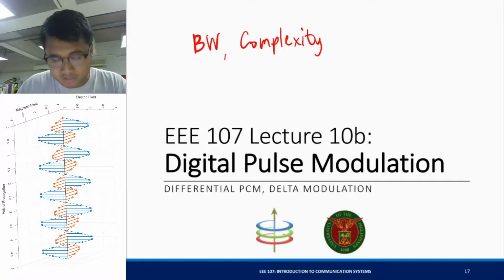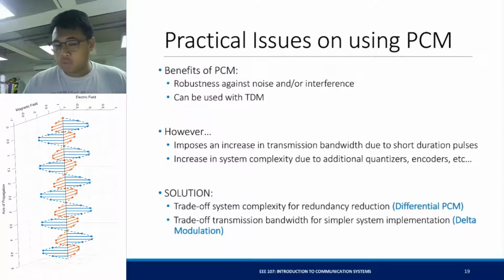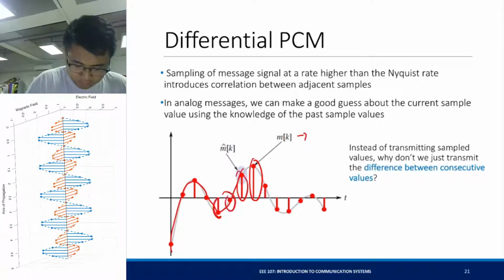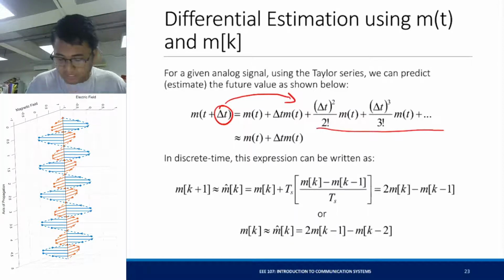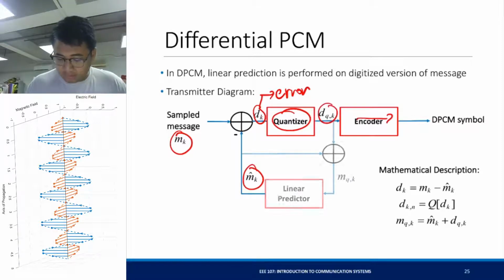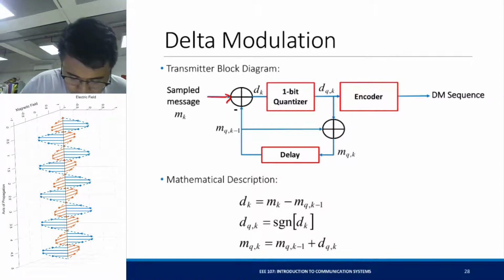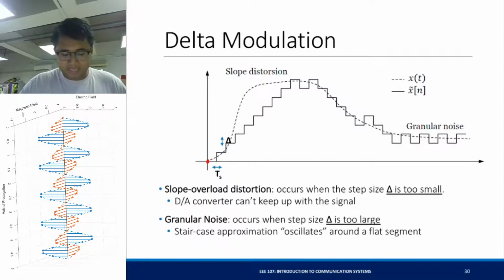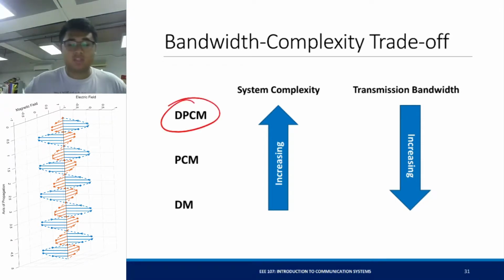Digital Pulse Modulation Part 2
New link to slides (moved to a new Google Drive location):
New link for the slides Outline
-Differential Pulse Code Modulation
-Delta Modulation